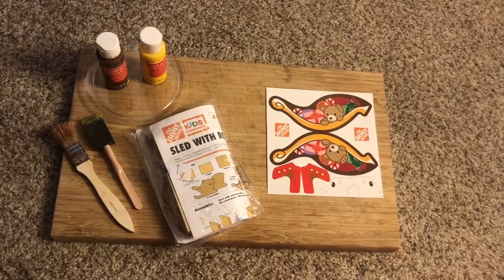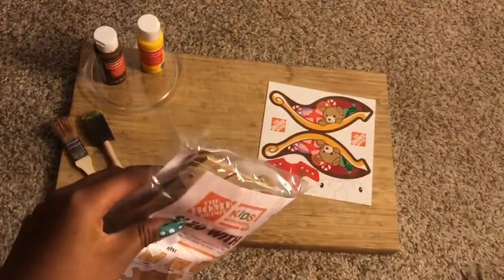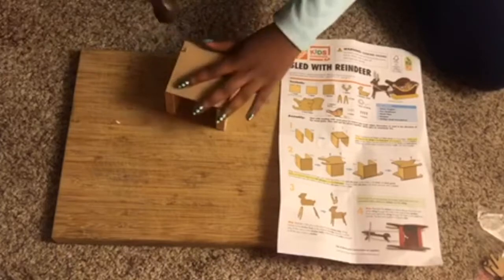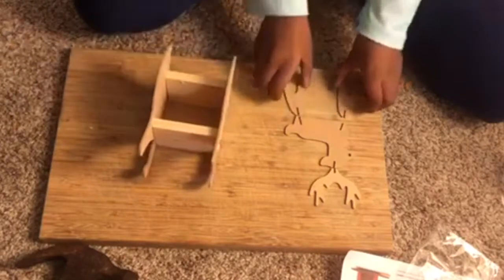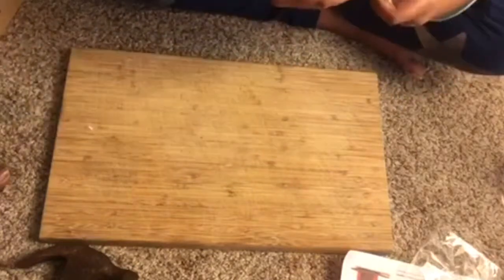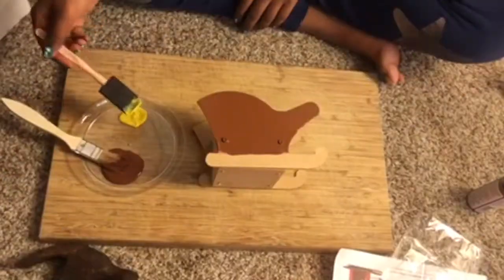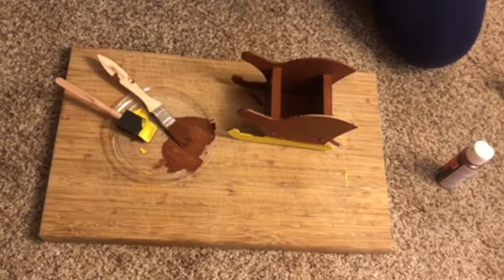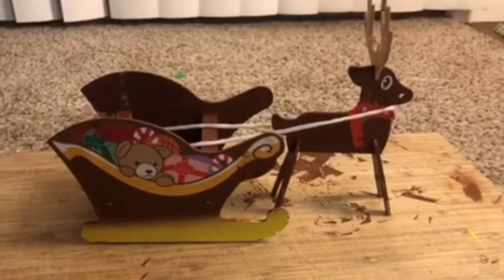Home Depot Craft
Today I am trying out a craft from Home Depot. Also tell me what other videos I should do. I hope you liked the video!